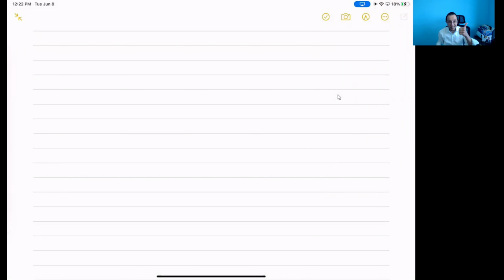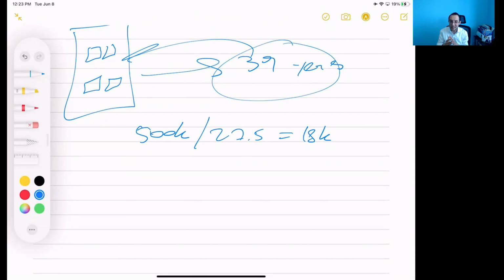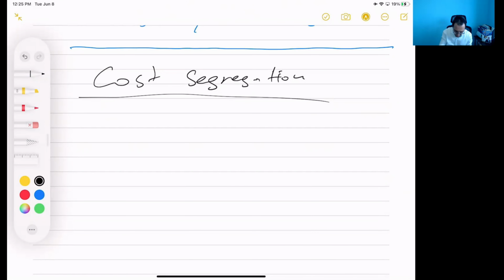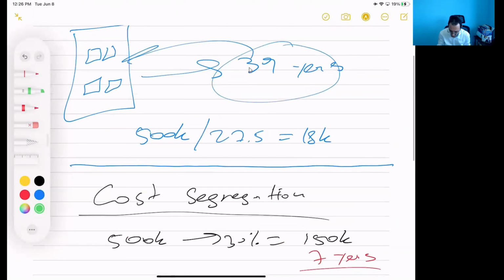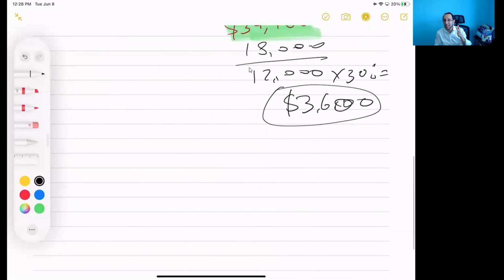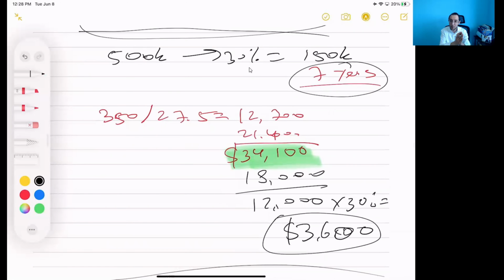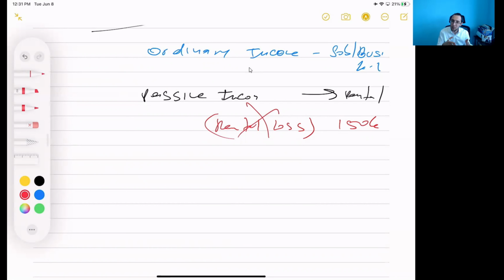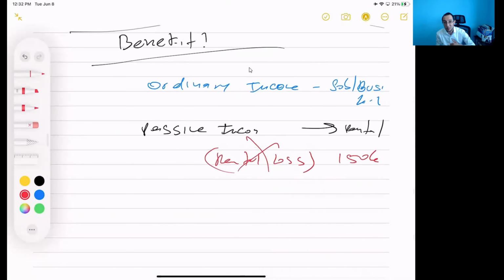Real Estate Depreciation Tax Strategy | Boris Musheyev, CPA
What’s up guys! It’s Boris Musheyev here, your favorite tax guy.

This week is all about real estate tax depreciation for rental properties and commercial buildings.🏡

And you don’t have to be a real estate mastermind to take advantage of this juicy tax strategy.

I provide tax tips and resources to help you keep the most of your money from your S corporation.